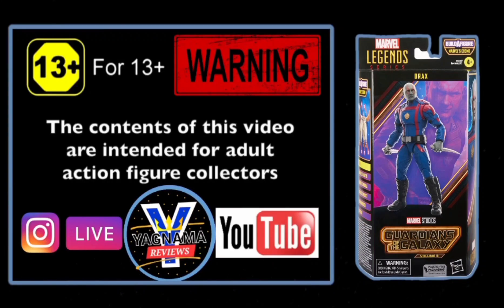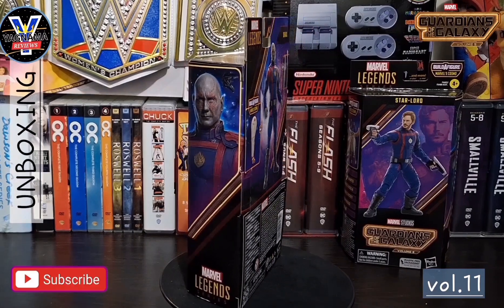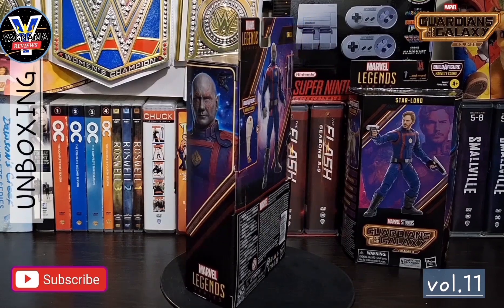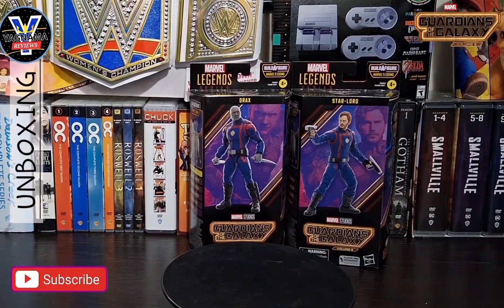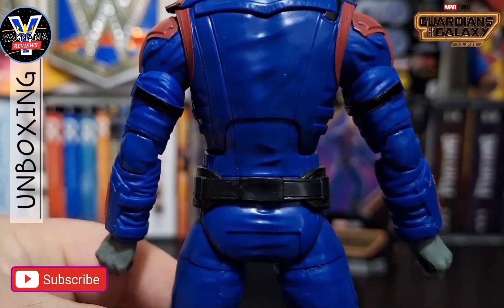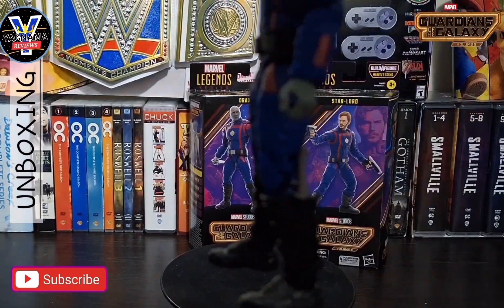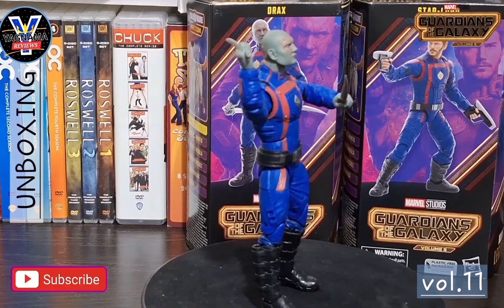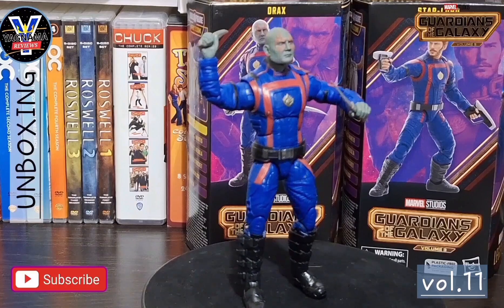Marvel Legends GOTG Volume 3 Drax Review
Marvel Legends : MCU Guardians
of the Galaxy Volume 3 DRAX Figure.
based on the Marvels Studio film.

Yagnama Figure Review
& Unboxing by KING Kansas

Volume 11